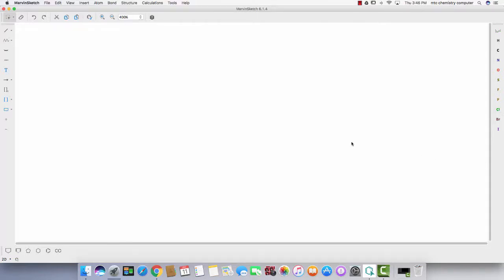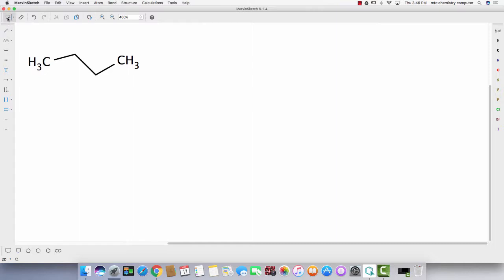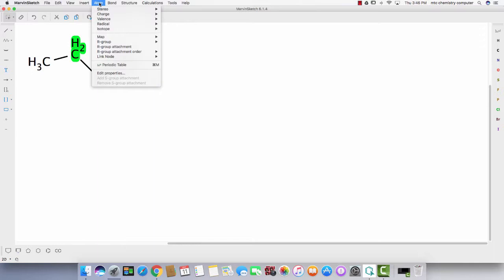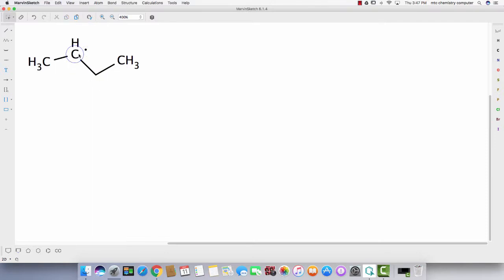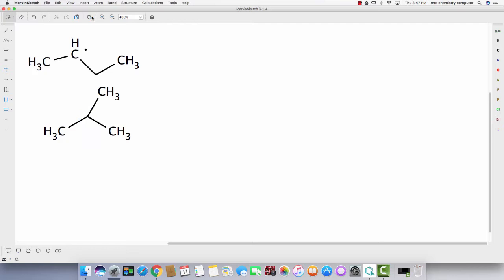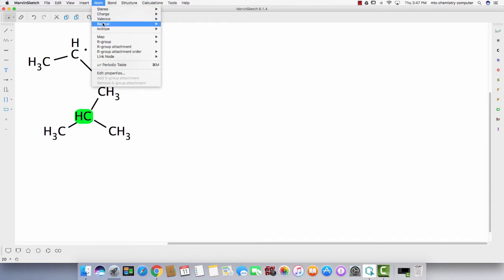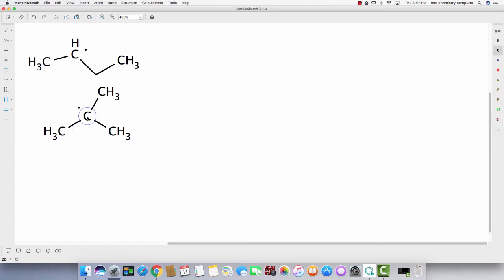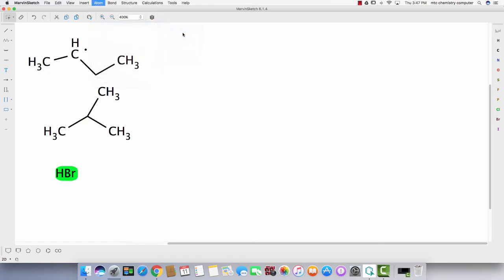drawing radicals with marvinsketch